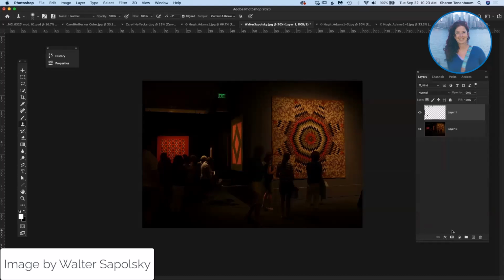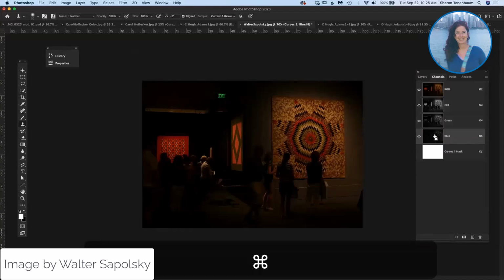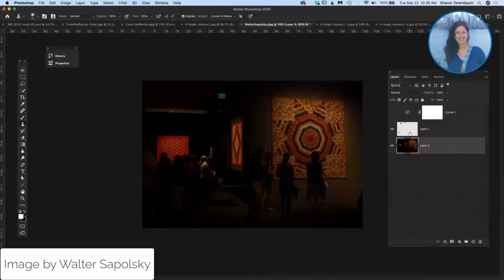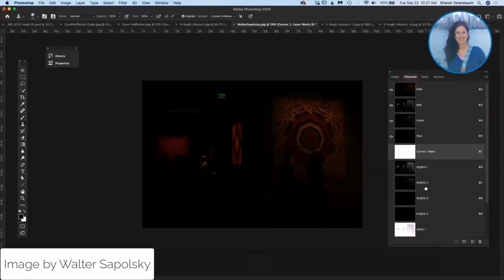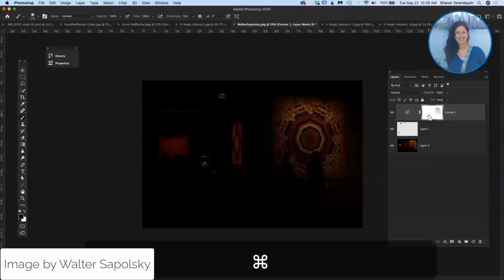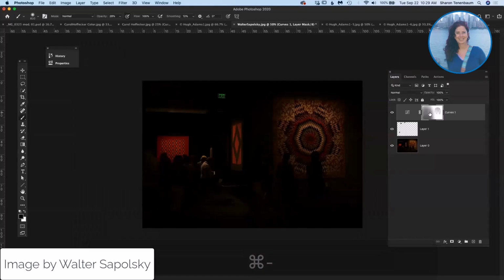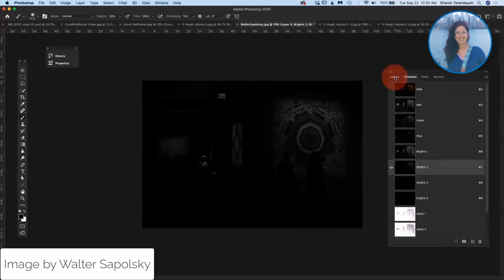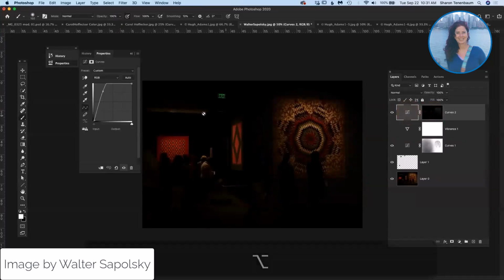5.2 Make Your Low Key Photos Stand Out! Photoshop Luminosity Mask Tutorial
In this Photoshop tutorial, you’ll learn how to use luminosity masks to highlight key areas of a lowkey image and make your photo truly stand out. I’ll walk you through how to control light and contrast with precision, enhance details without overexposing, and bring depth to your shadows. Perfect for portrait, moody, or cinematic photography styles.